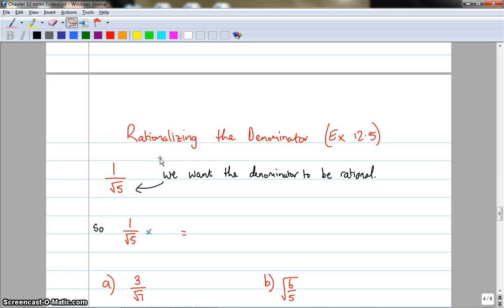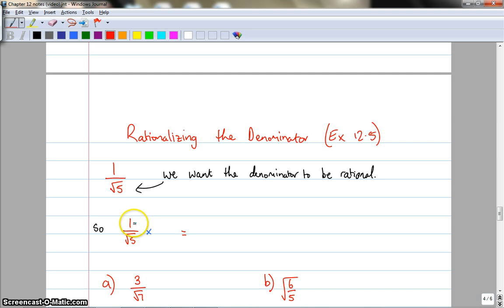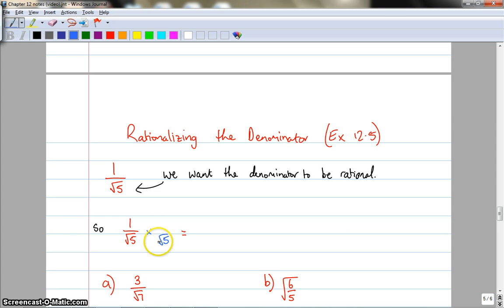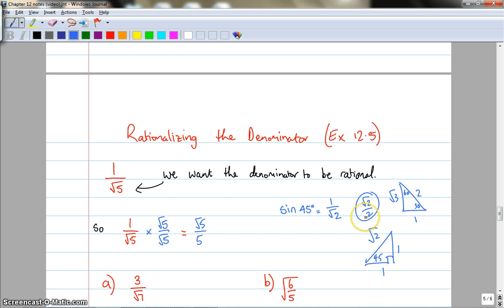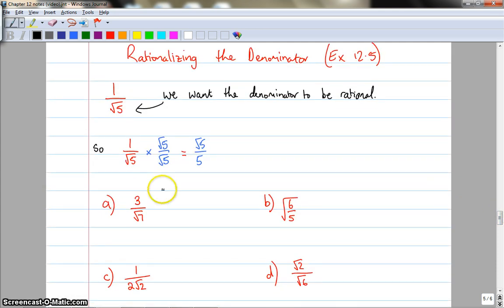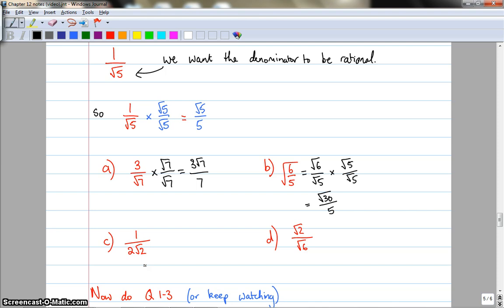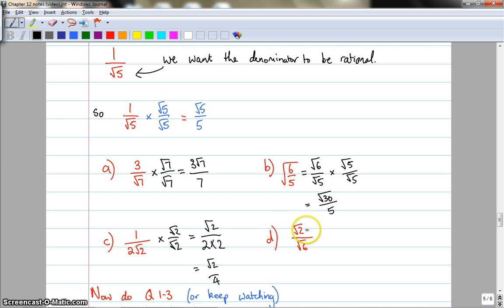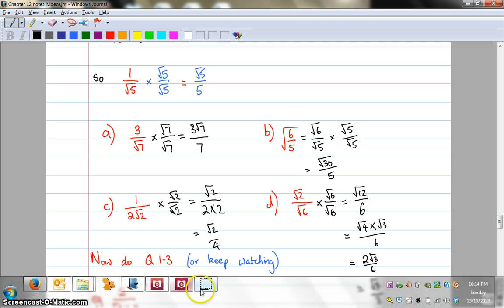Rationalizing the denominator part 1 (Ex 12-5)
12 5 Rationalizing the denominator part 1